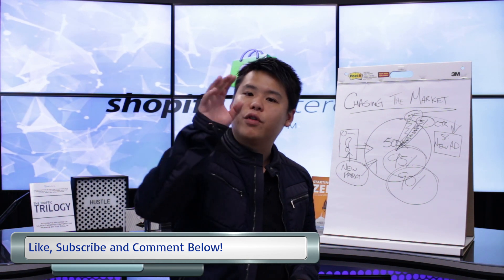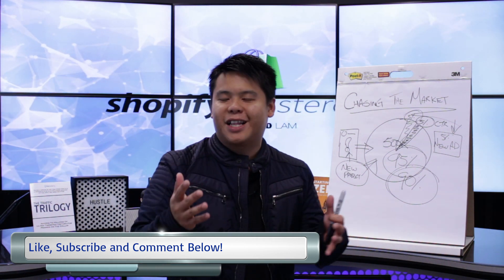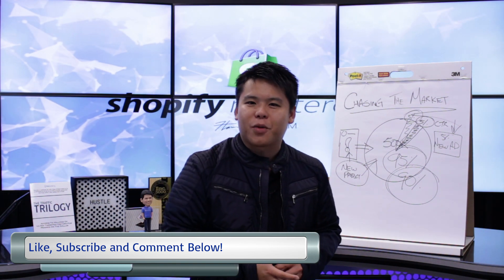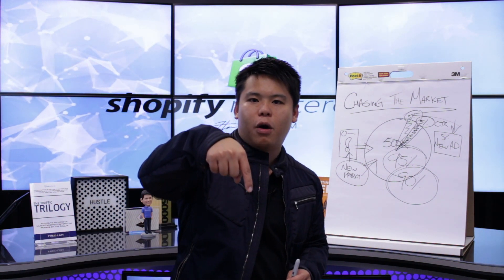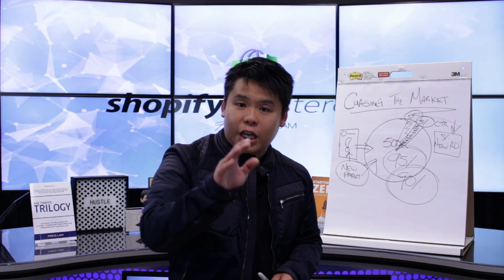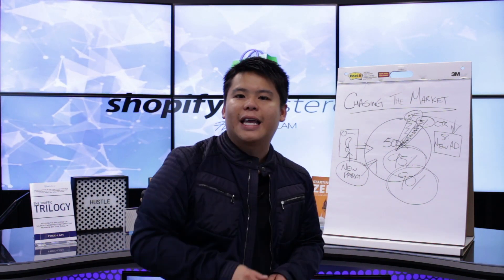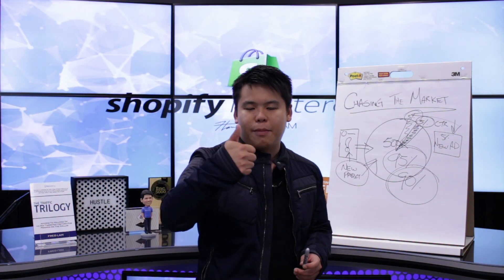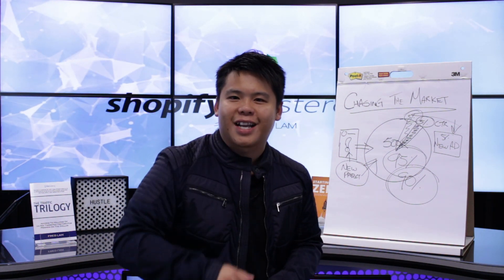Shopify Masterclass | Chasing The Market Strategy For Your Shopify Store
Step-By-Step Video Training On How You Can Build A Highly-Profitable Shopify Store With A Shoestring Budget

Shopify Masterclass Episode 9 Overview

In episode 9 of Fred Lam's Shopify Masterclass, you'll learn a new strategy for your Shopify store for your Facebook ads. It's called Chasing The Market. There's a common problem that almost all Shopify store owners and beginners will face which is exhausting a market audience through Facebook ads. Many Shopify beginners simply just ditch the targeting but it's actually not the right way to do it. In this video, you'll learn Fred's strategy on how to overcome this common problem that many faces. Go watch this episode to learn more!

►► FREE ONLINE COURSE BY FRED LAM ON BUILDING A SHOPIFY BUSINESS STARTING FROM ZERO

Fred Lam started his working life over 13 years ago as a dishwasher. Knowing that he wanted more from life, Fred began venturing into the online business world. His knowledge and accomplishments in the media buying field brought him recognition and prestigious positions. He quickly launched to the top as the youngest Marketing Manager for BMW Group Canada. Today, Fred is the CEO of several multimillion-dollar businesses, including iPro Academy. Fred has coached thousands of students around the world and continues sharing his knowledge in Starting From Zero.

What other days about Fred Lam

"I have never seen someone that can simplify an online business the way that Fred can. Imagine, you can put the entire country of China at your disposal! Amazing..." ~ Anik Singal, CEO of Lurn

"I recommend anyone looking to quickly start an online business work with Fred Lam. This man is brilliant. He has already gone out and change so many lives!" ~ Les Brown, #1 Motivational Speaker